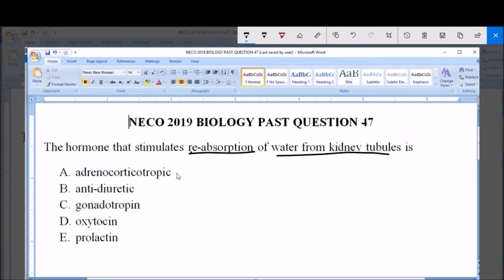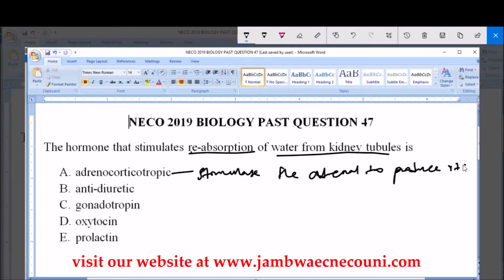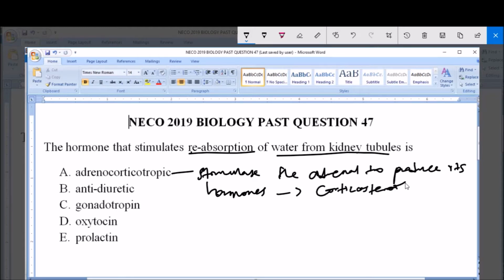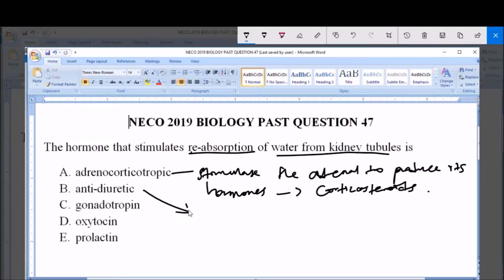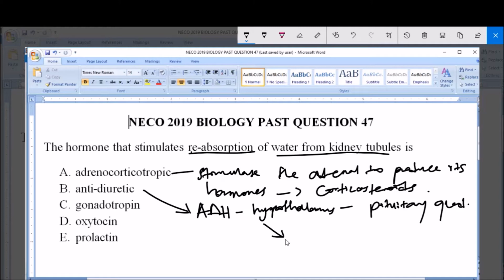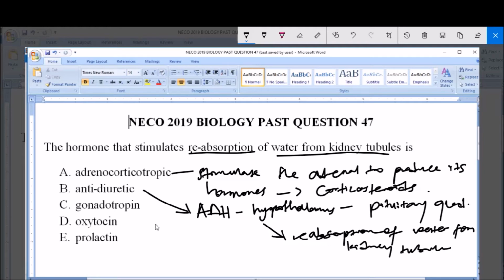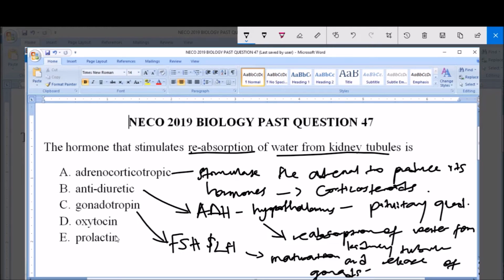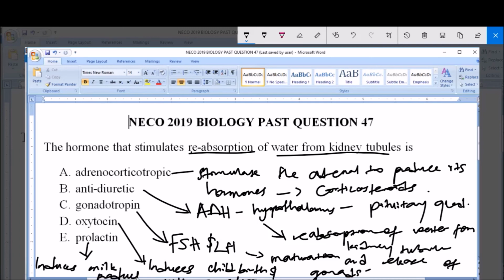NECO 2019 BIOLOGY PAST QUESTION 47 Anti diuretic Hormone